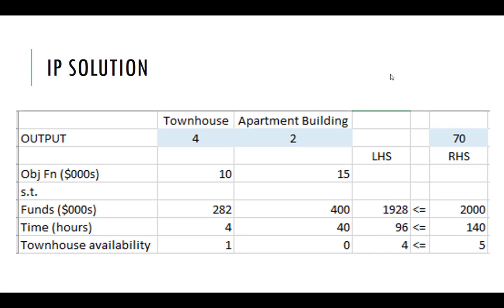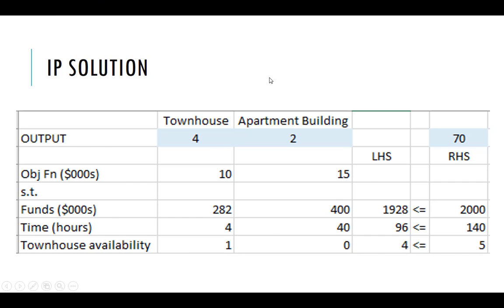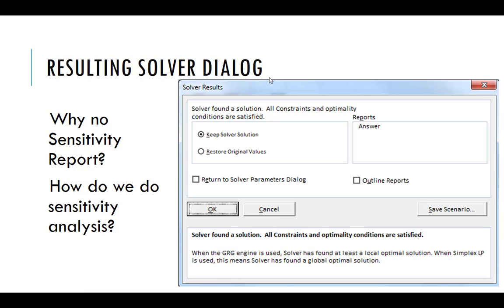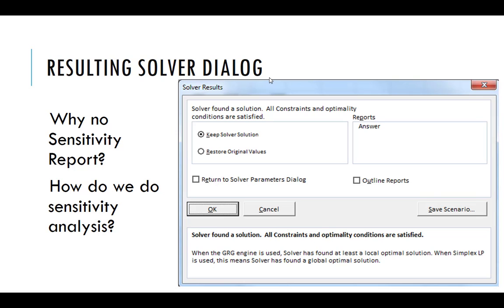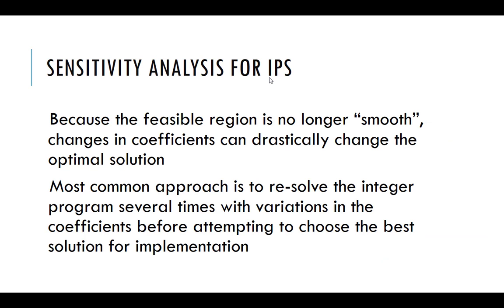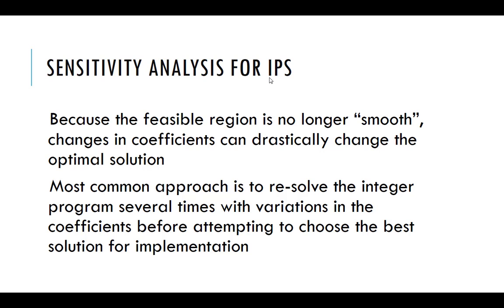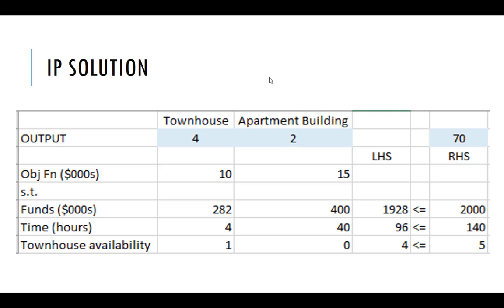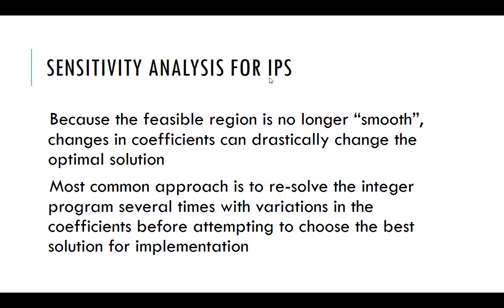Unit 6G Video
Sensitivity analyis for integer programs.